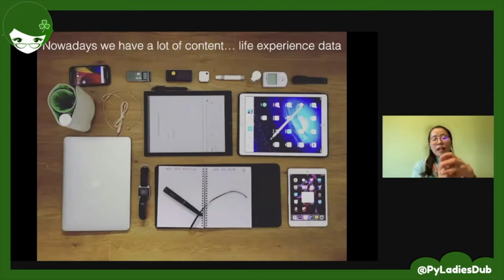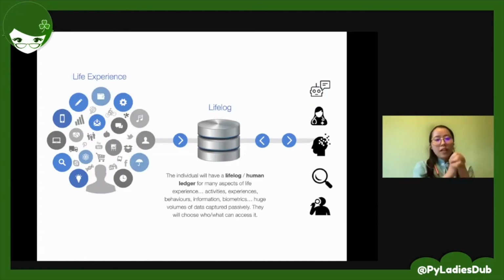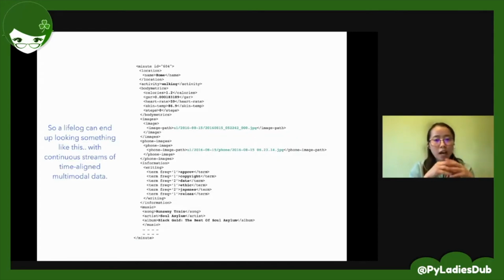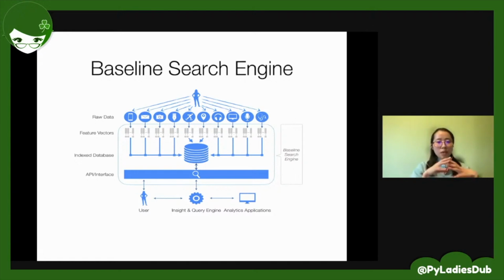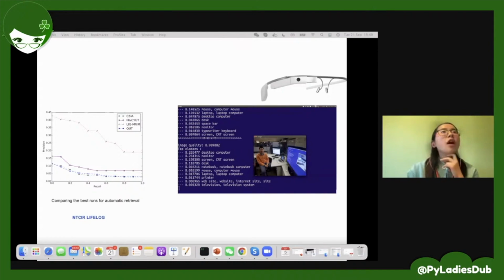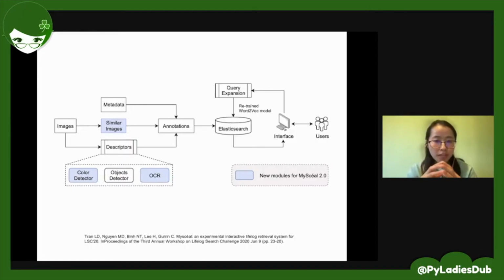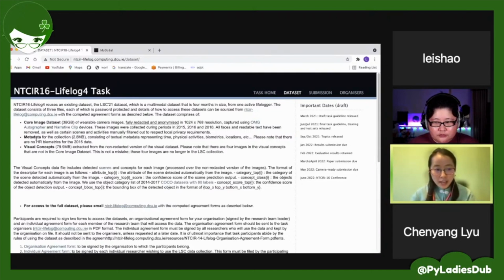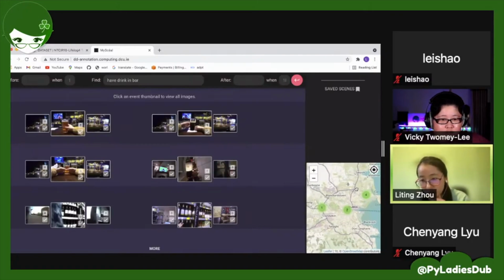PyLadies Dublin Sept 2021 - "Multimedia Retrieval in Lifelogging" by Liting Zhou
This is part of a set of talks that were streamed live on Tue Sep 21, 2021.

Talk description:
(15 mins) The Multimedia Retrieval in Lifelogging is aimed to cope with many types of media including images, videos, audios and biometric data. In this talk, we will give a quick introduction of lifelog and talk about the lifelog moment retrieval in NTCIR workshop. Furthermore, the development of Lifelog Retreival system also will be described detailedly.

ABOUT Liting Zhou
Liting Zhou is a postdoctoral researcher at the Adapt Centre at Dublin City University. Her research topics are focused on multimedia analytics and lifelogging. Liting was a co-founder of the NTCIR-lifelog comparative benchmarking tasks at NTCIR.

If you have referrals of speakers you want us to invite, let us know also, being a virtual event helps close the boundaries of inviting speakers further afield than Ireland. 😊

🔍 FAQ
Q. I'm not female, is it ok for me to attend?
A. Yes, PyLadies Dublin events are open to everyone at all levels.

Q. What do you do at PyLadies Dublin Meetups?
A. We have short (or long talks), demos, folks working on their own projects, ask questions on Python-related topics, work on projects together or generally chit-chat and meet like-minded people.

Q. Do you have a Code of Conduct?
A. Yes, you can find it at dublin.pyladies.com